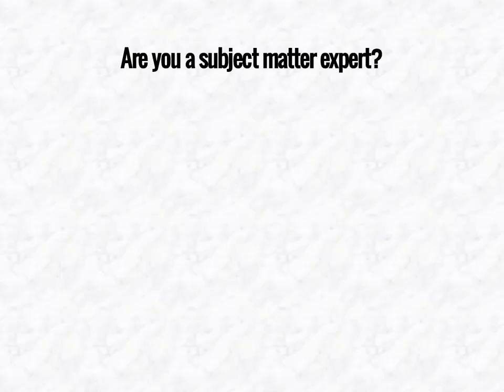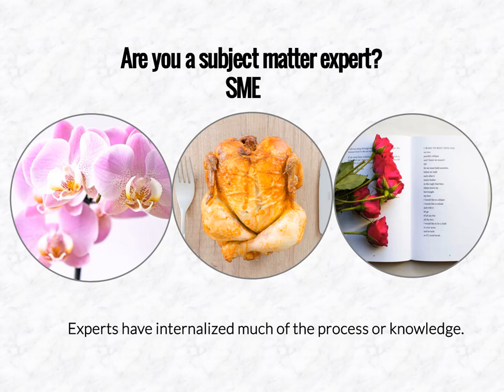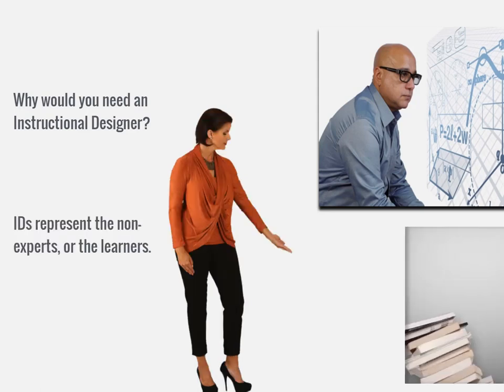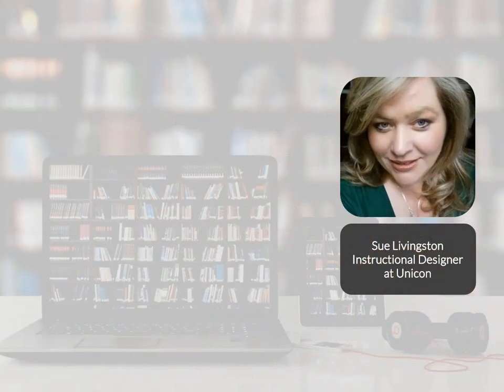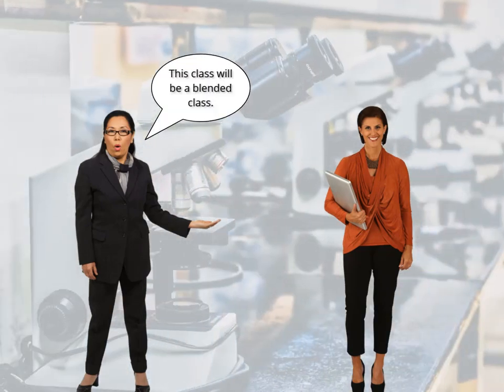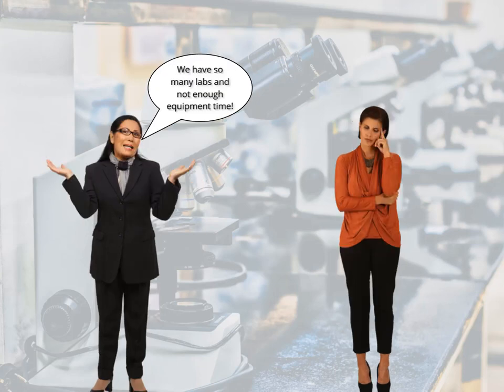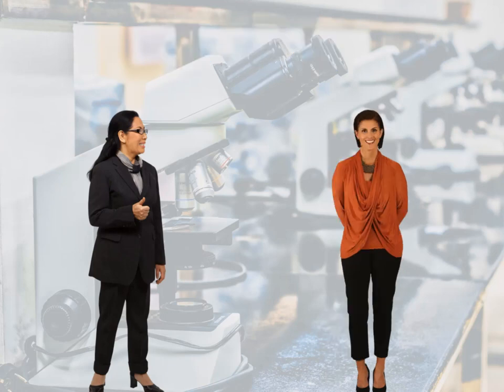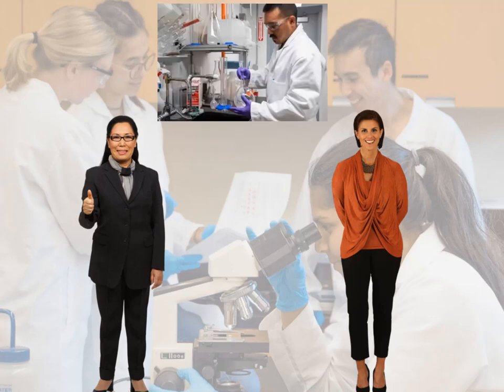What Can An Instructional Designer Do For Me? - Episode 2: How IDs Work with SMEs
In Episode 2 of our instructional design vlog series, two members of our experienced instructional design team explain how instructional designers and subject matter experts work together to create the best possible learning experience.

Useful Links in the What Can An Instructional Designer Do For Me? series:

Episode 1: What is Instructional Design?

Blog 1: What Can an Instructional Designer Do for Me?

More than one-third of all students take at least one online course each year. But their experience varies, ranging from courses that are dry, boring, unengaging, and ineffective, to courses that are highly interactive, effective, and represent a better experience for the student than an actual classroom.

Blog 2:  How Instructional Designers Work with Subject Matter Experts:

In Part 2 of our instructional design vlog series, two members of our experienced instructional design team explain how instructional designers and subject matter experts work together to create the best possible learning experience.

At Unicon, we have been creating and delivering highly effective online courses for more than 20 years.